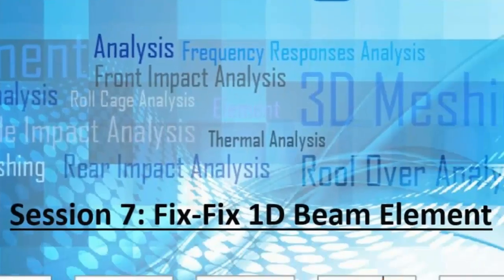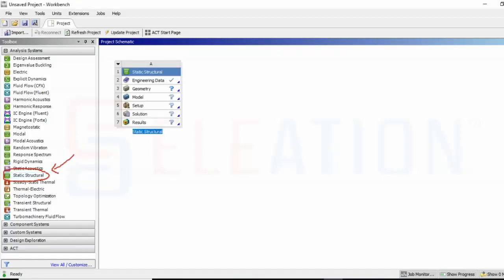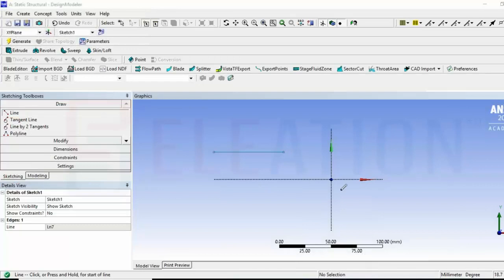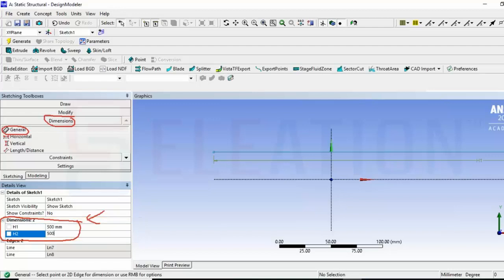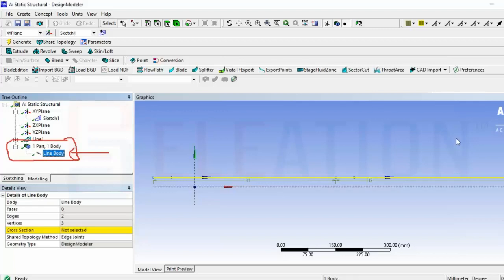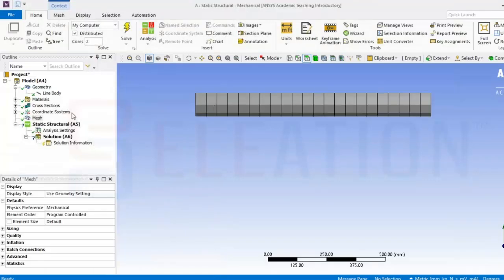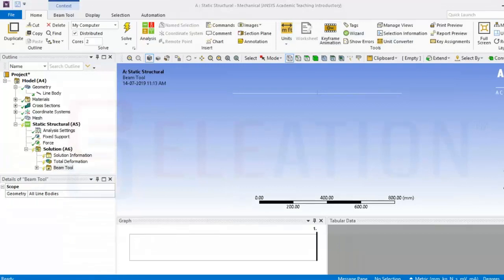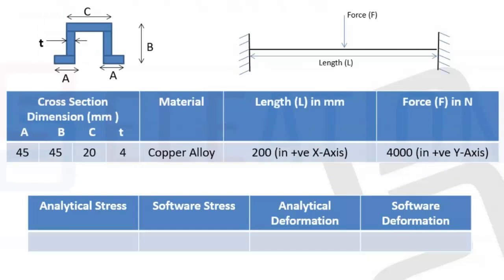ELEATION's ANSYS Basic to Professional Training Program : Session_07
Dear Engineers,

Greetings from ELEATION...!!!

Thanks for showing interest in ELEATION's ANSYS Basic to Professional Training Program.

This is our 7th video of complete series...

Regards
Apoorv Bapat
Founder and CEO
ELEATION